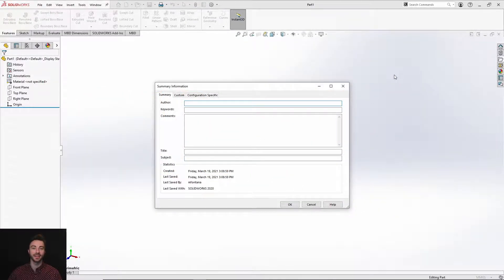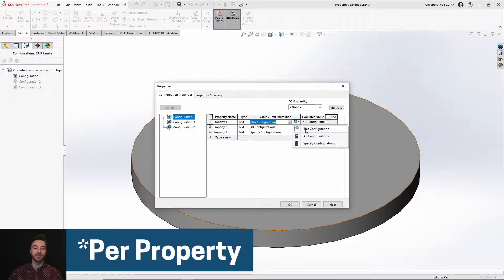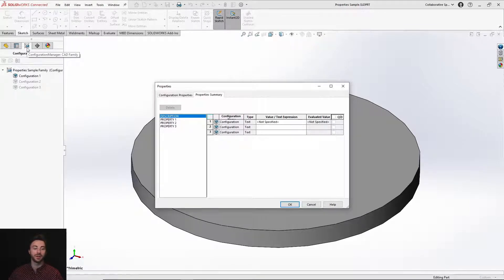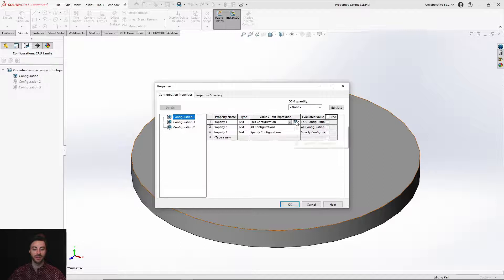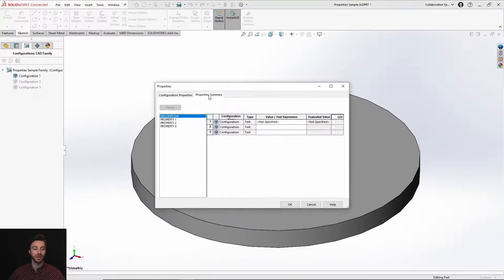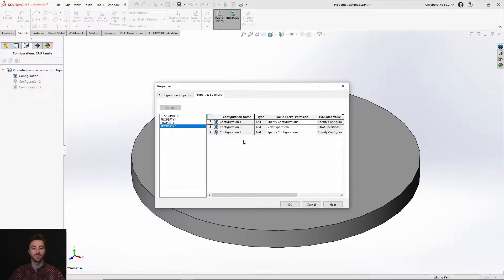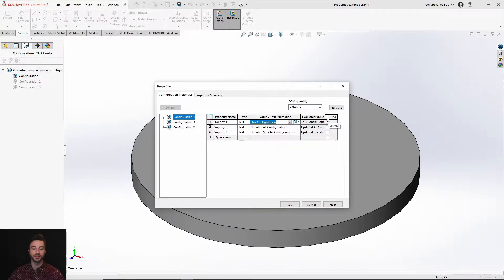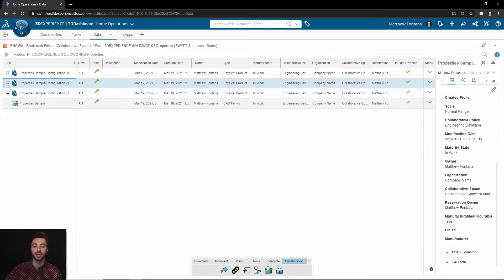Managing SOLIDWORKS Properties in 3DEXPERIENCE | (5/8)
This is the fifth video in an eight-part video series to teach you about some of the basic concepts you will run into with 3DEXPERIENCE SOLIDWORKS.

Properties are essential for keeping your data organized and are especially useful when creating drawings that link directly to part and assembly properties. While the interface differs from SOLIDWORKS Desktop, this video will walk you through managing your SOLIDWORKS properties in 3DEXPERIENCE, whether you're a SOLIDWORKS Desktop user or new to SOLIDWORKS.

Wondering How You Can Get Started?